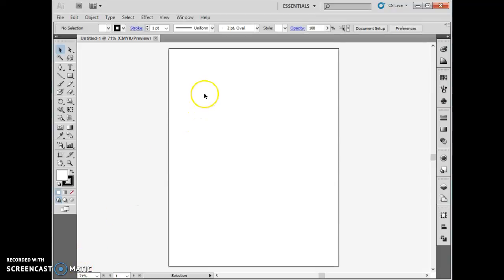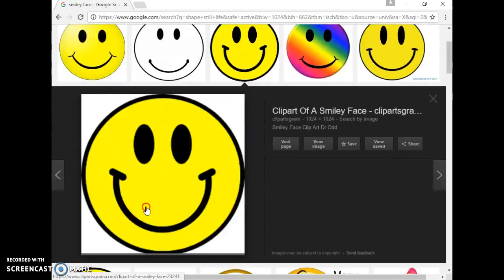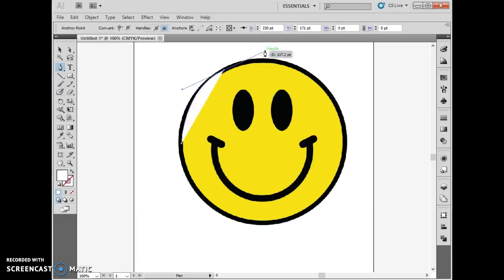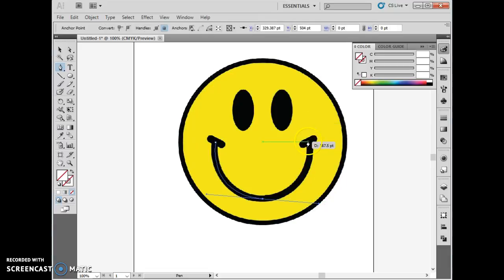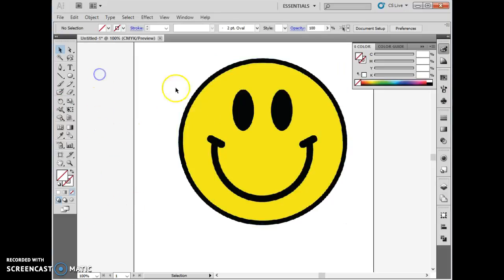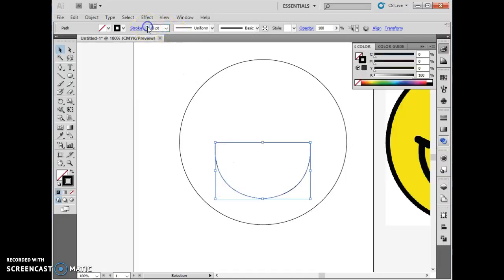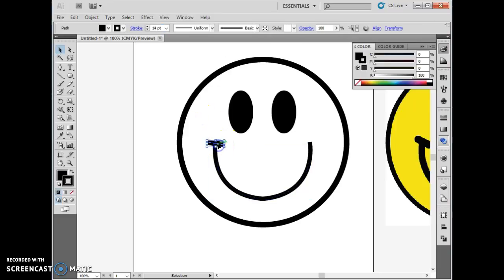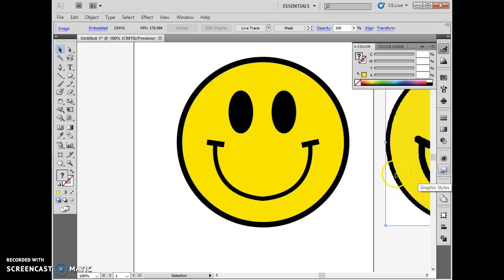Graphic Design: Illustrator trace an image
How to use a source image to help you trace your design in Adobe Illustrator.